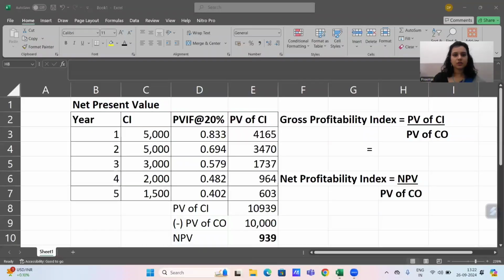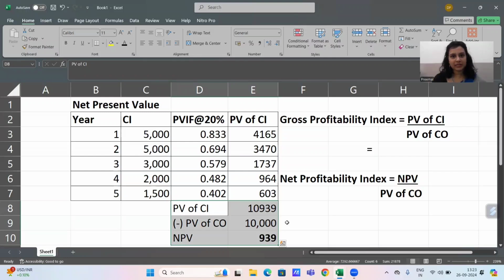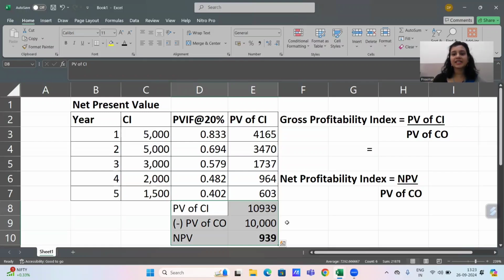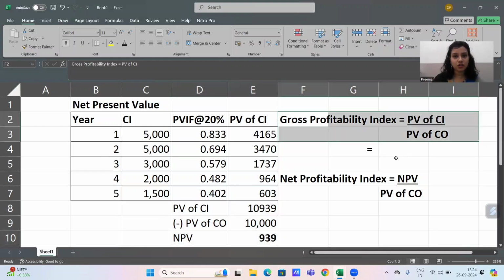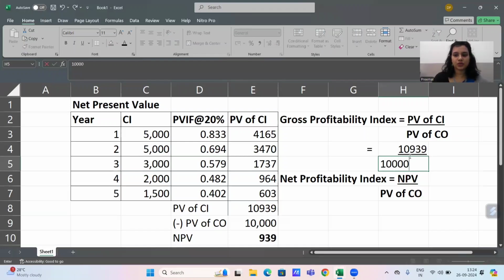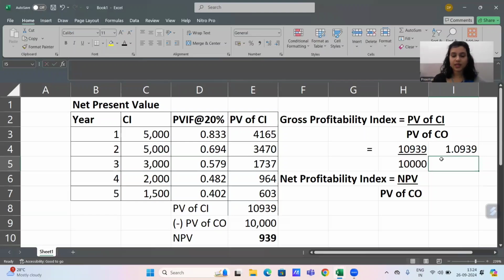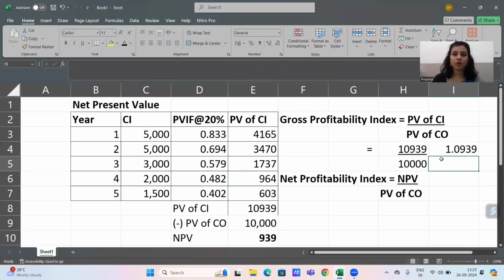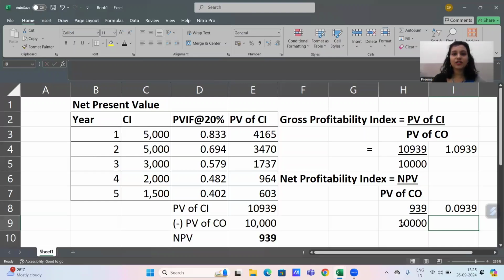Gross Profitability Index and Net Profitability Index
Learn how to calculate gross and net Profitability Index and how to select or reject a project based on this tool of capital budgeting.